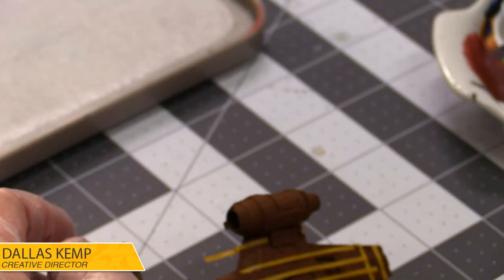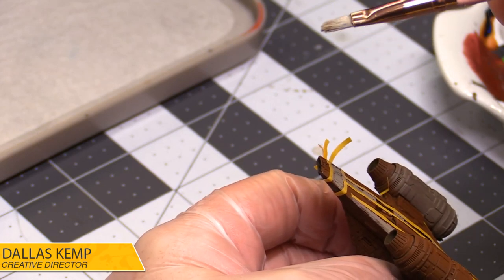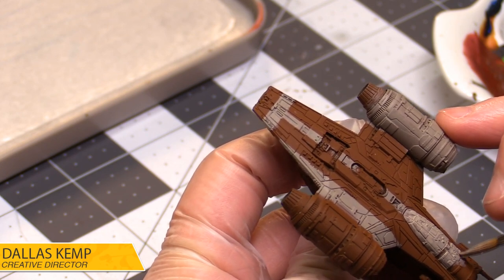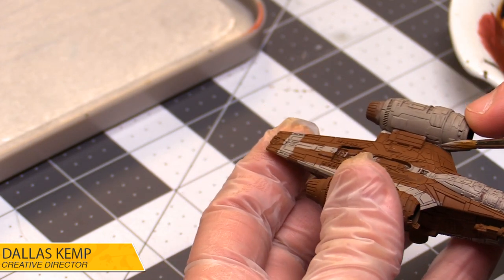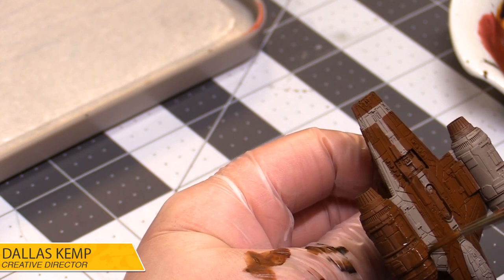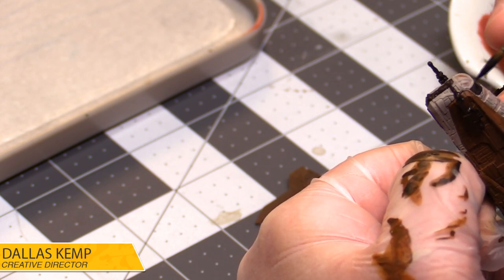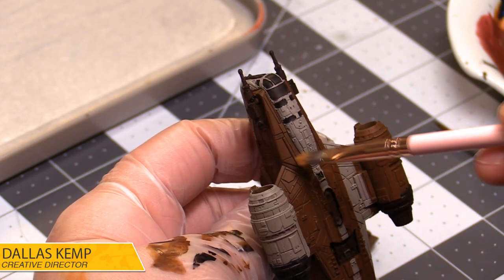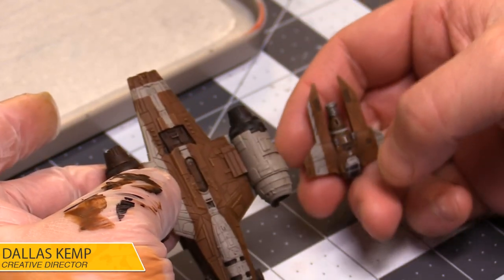Star Wars: X-Wing - Repainting the Razor Crest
Join AMG staff each week as we bring our love for the hobby, game, and community around X-Wing and all our Star Wars miniatures games.